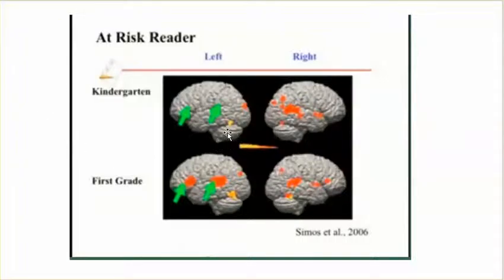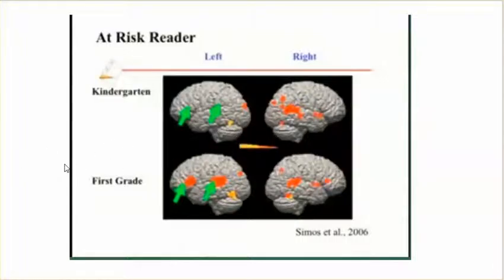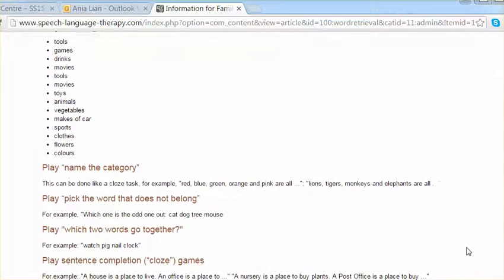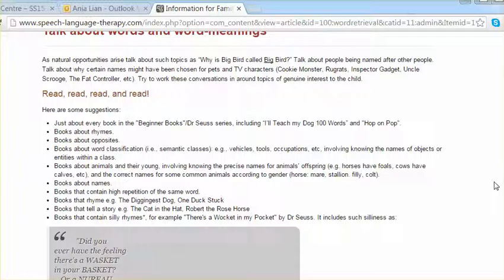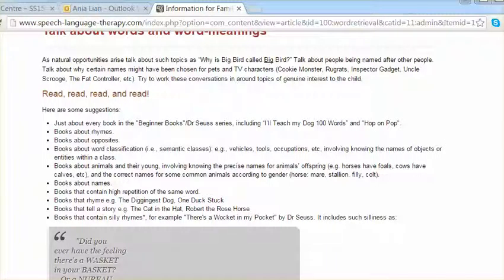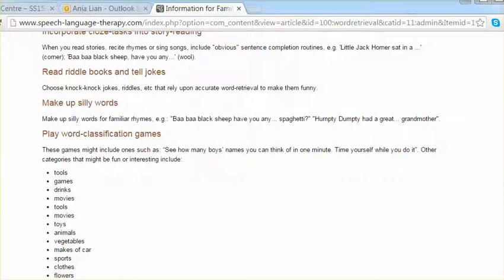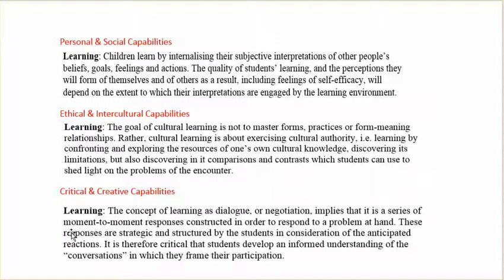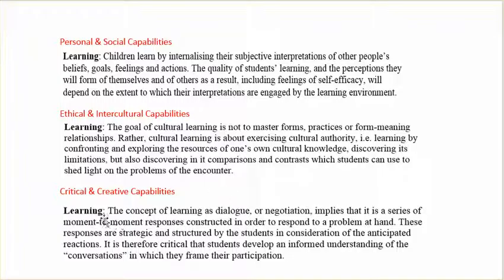ELA200 - 15 january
Dr. Ania Lian, CDU, Australia